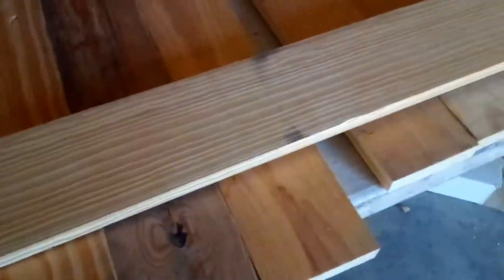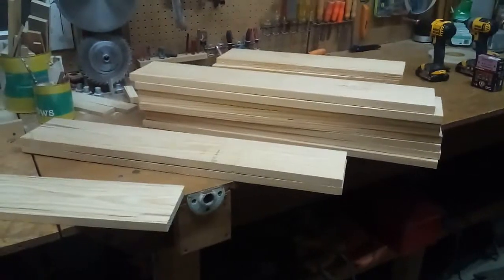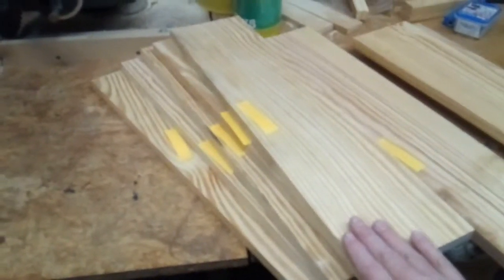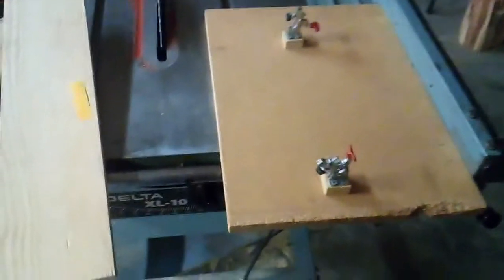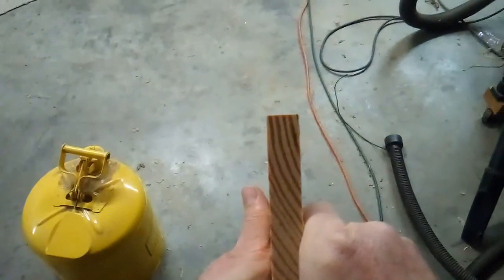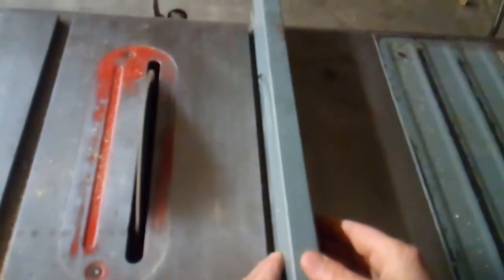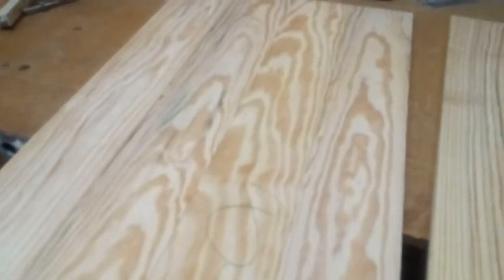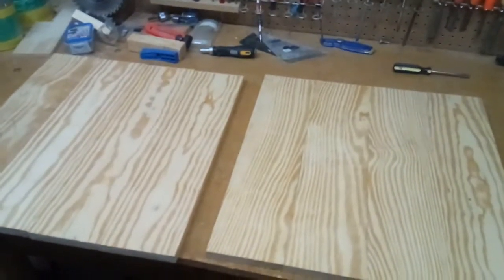Making wood Christmas presents for my family - Part 3 - Blanket chest with box joints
This is the third in a series where I show the Christmas presents I am making for my family out of wood I have on hand. I am trying some new things, and having some ups, and downs, so there is some interesting stuff ahead. There is a link to the playlist below.